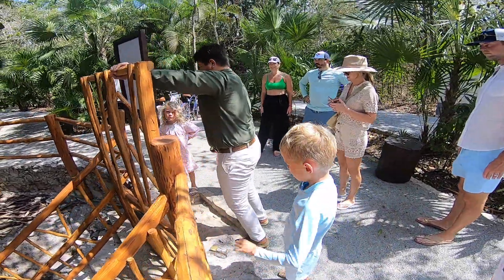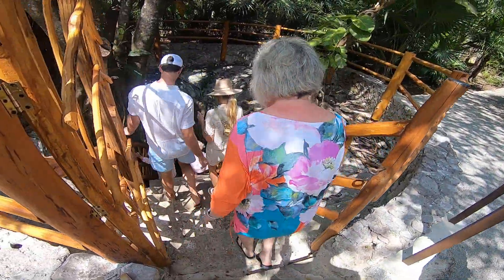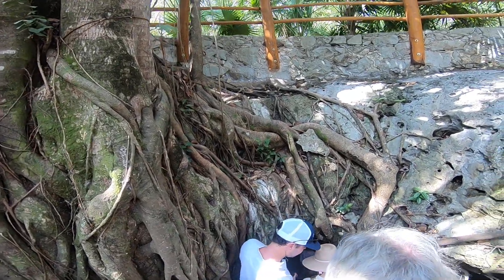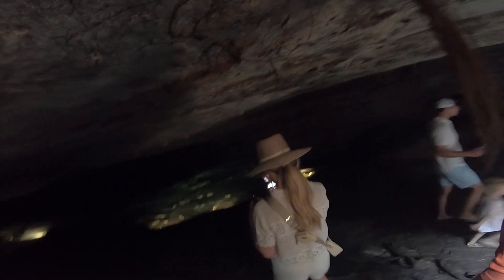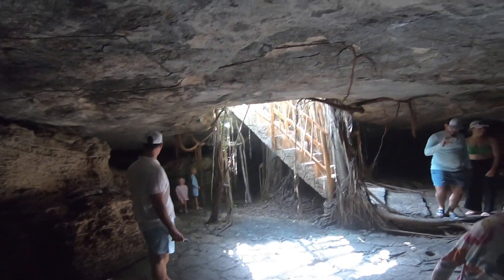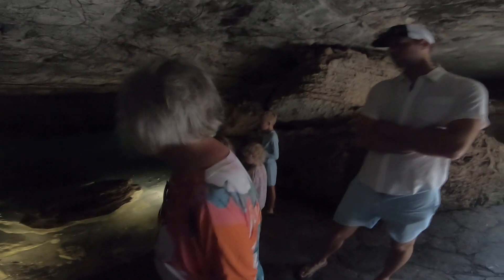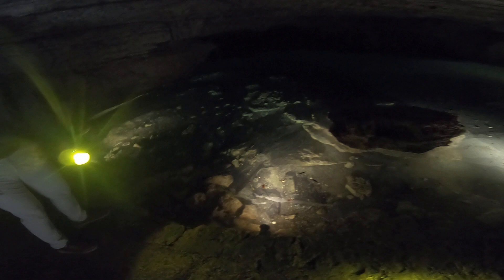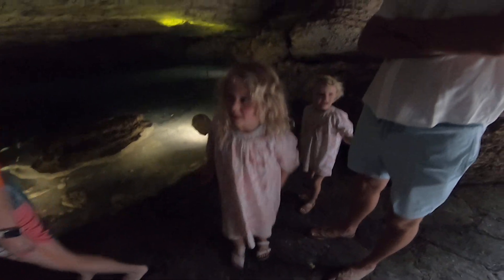Perkins Rosewood Mayakoba 2024 16